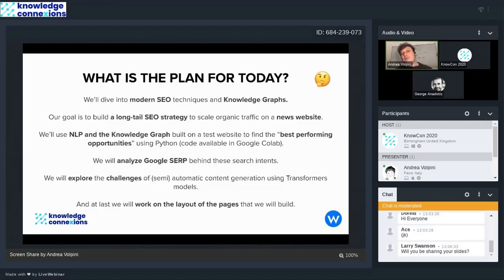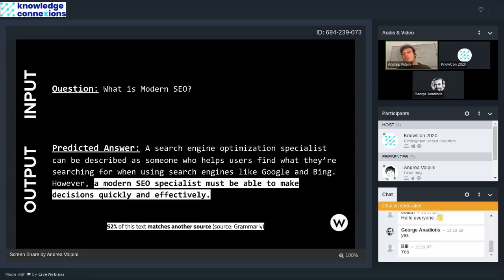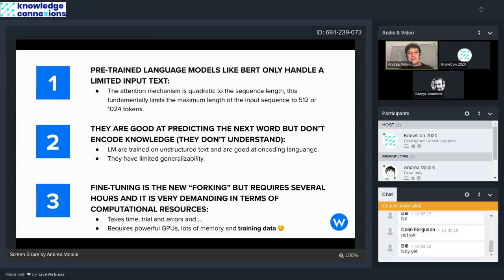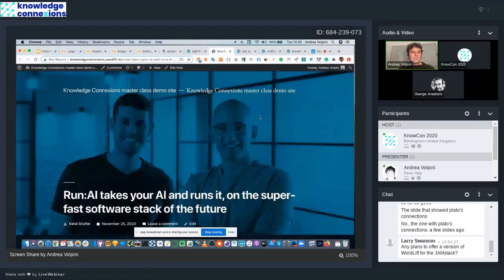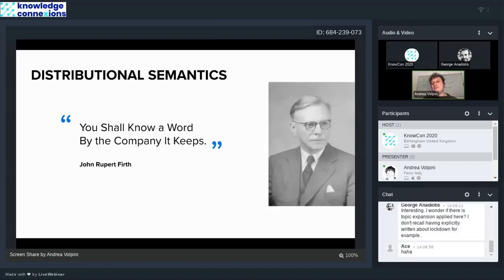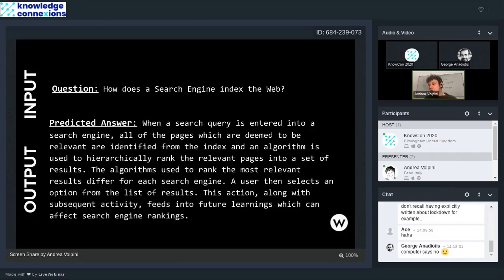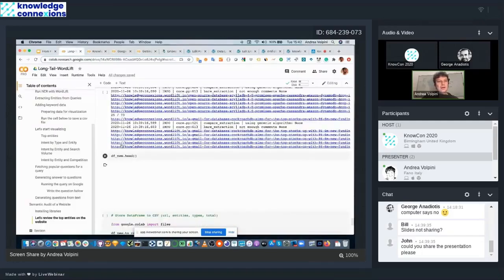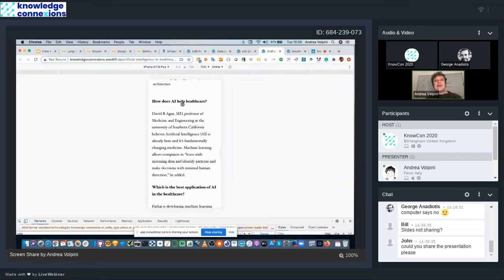From Knowledge Graphs to AI-powered SEO – The Theory | Andrea Volpini | Knowledge Connexions 2020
The foundation of using schemas, knowledge graphs and NLP to develop a long-tail SEO strategy

With advancements in Artificial Intelligence happening everyday and Google pushing search results into the realm of conversational user interfaces, web publishers can benefit from deep learning (DL), structured linked data and natural language processing (NLP)

Building the knowledge graph using schema.org is foundational and enables organizations to exploit their data in modern SEO and digital marketing. Adding semantic markup helps search engines understand the content we write and helps us re-organize content to fit the needs of our audience

In this workshop, we will learn how to use knowledge graphs to discover new search-demand areas and build dynamic pages that can target long-tail queries. Long-tail are “unpopular” (i.e., low volume) and highly-focused search queries that tend to convert exceptionally well

After this workshop participants will be more aware of structured linked data and Semantic SEO. They will be equipped with concrete strategies and techniques to leverage on existing data - within their organization - for improving their publishing workflow and for discovering new long-tail queries. We will also cover some essential elements of natural language generation using Google’s T5 Text-to-Text Transfer Transformer Model

* Key Topics
The use case we’ll focus on is applicable across different industries and fits with SEO challenges where Knowledge Graphs can play a role. Topic areas include:
- Modern SEO
- Long-tail queries and NLP
- From Linked Data to Structured Linked Data
- NewsArticle
- Frequently Asked Questions
- Knowledge Graphs
- Natural Language Generation
- Abstractive Content Summarization using T5

* Target Audience
- Web Publishers
- Marketers with a data-centric approach
- Content creators and data practitioners who are (expected to be) involved in developing and/or enriching knowledge graphs to improve SEO and to grow online businesses
    - Marketeers
    - SEOs
    - Content Creators
    - Information Architects
    - Data Modelers

* Goals
This workshop will be lecture-based and ensure that all participants share some common understanding and mindset about Semantic SEO, structured data, and NLP/NLG. We will introduce the concept of long-tail SEO strategy and how a schema.org Knowledge Graph can scale traffic on an enterprise website.

This session will bring practitioners having different backgrounds and roles (Marketers, SEOs, Content Creators, Information Architects, Data Scientists, etc.) at the same level of understanding.

* Session outline
- Introduction
    - Meet and Greet
    - Goals and scope of the tutorial
- Semantic SEO and KG
    - Elements of Modern SEO and how Machine Learning and Linked Data are used in Google Search, Google Images, Google Assistant and Google Discover
    - Why structured linked data is important
    - What to expect from building our Knowledge Graph
    - What are long-tail keywords and how to find them using our KG
- Q&A and more SEO knowledge sharing

* Format
This workshop will be lecture-based.

* Level
- Intermediate - Advanced

* Prerequisite Knowledge
- Linked Data
- Structured data markup
- Schema.org vocabulary

Google Colab and WordPress will be used

Andrea Volpini: CEO, Wordlift

Andrea Volpini, CEO of WordLift, is a visionary entrepreneur, now focusing on semantic web and artificial intelligence. Andrea works at the intersection of the semantic web, AI, and SEO, helping brands worldwide increase their organic search visibility, traffic, and conversions. Andrea has 20+ years of world-class experience in digital marketing. Previously, he was a cofounder of InSideOut10 and kick-started Redlink, a research spin-off focusing on AI and information extraction.

Welcome to Connected Data London's

Every Thursday at 3pm GMT, we are releasing gems from our vault on YouTube